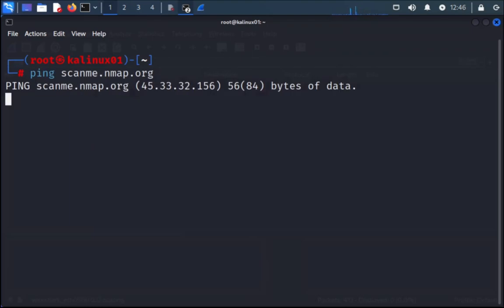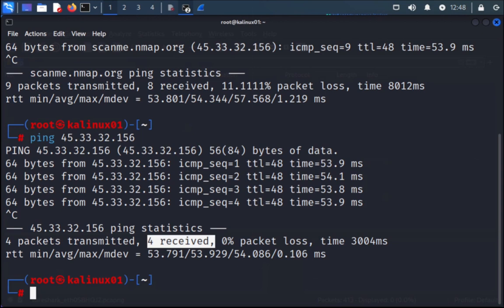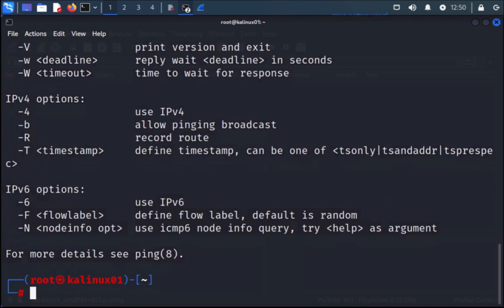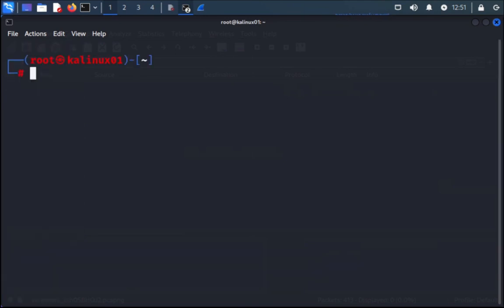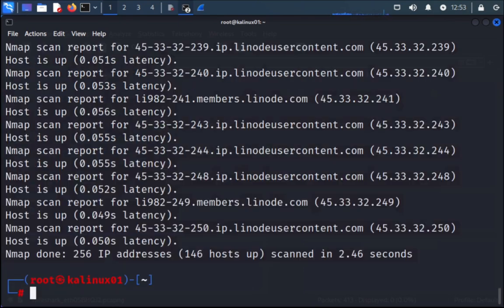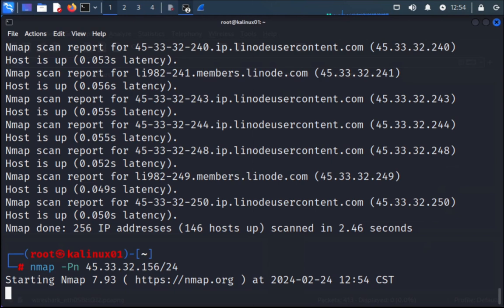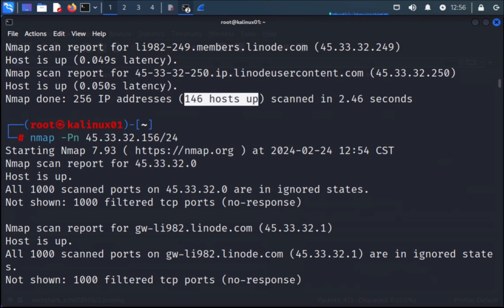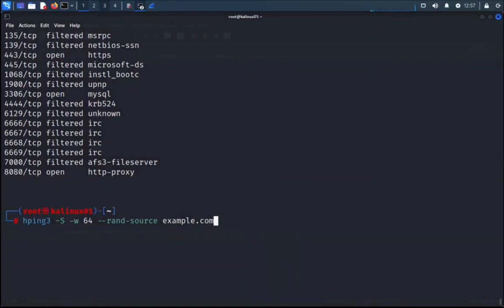Lecture 7 Live Host Discovery on kali